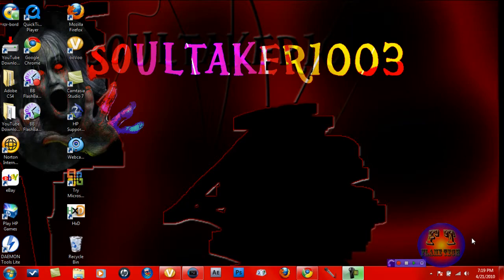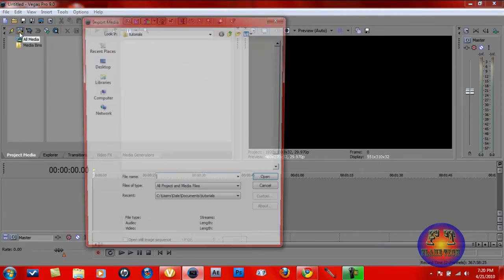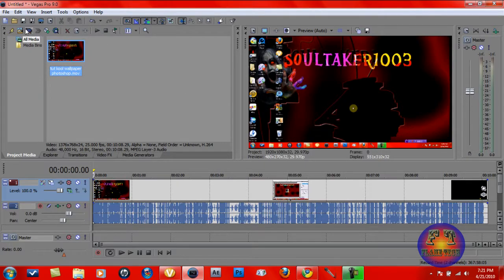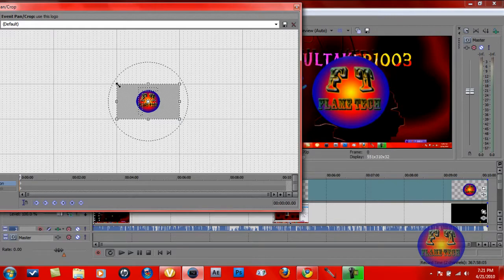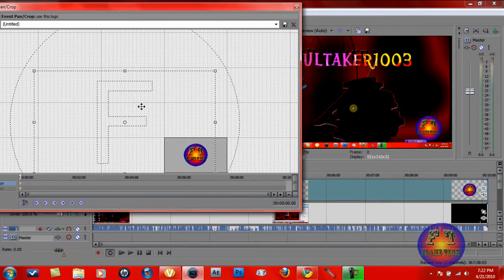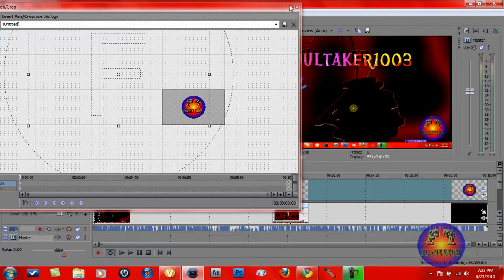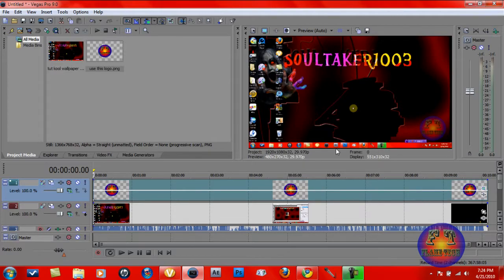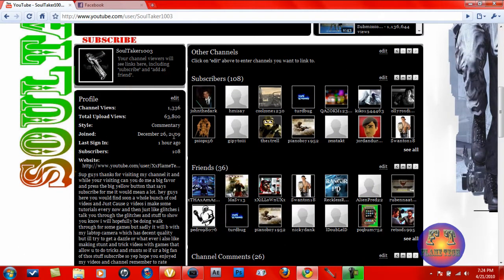Sony Vegas Pro 9: How To Add A Logo To Your Video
today ill be showing you how to add a logo to ur video in sony vegas 9